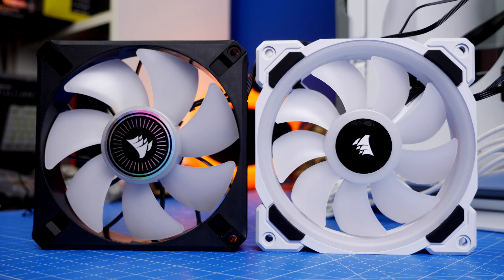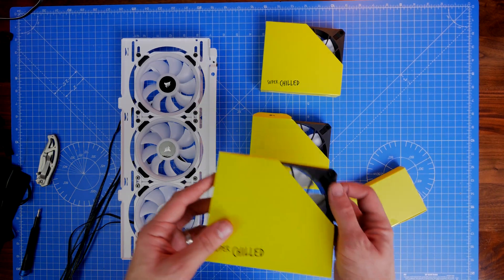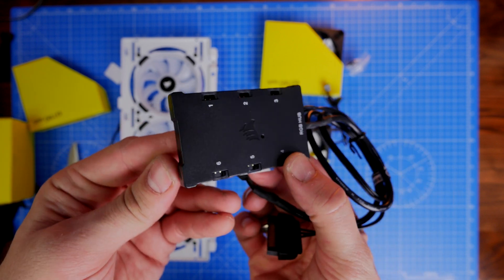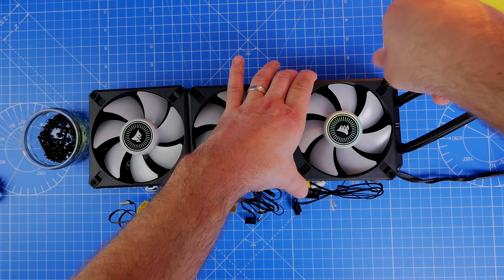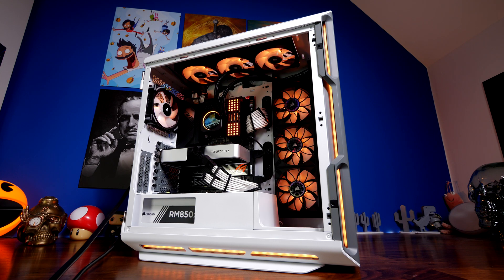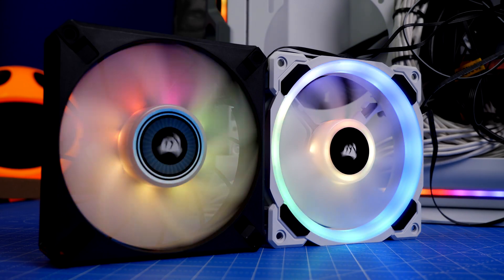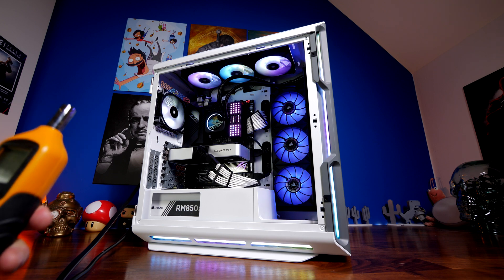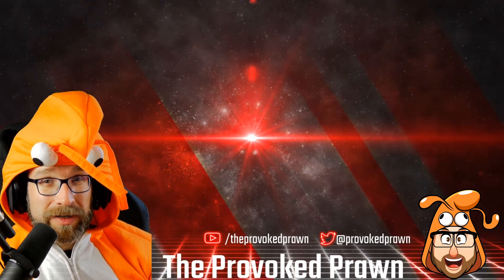Corsair ML120 RGB Elite vs Corsair LL120 fans - cooling performance and good looks?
Here's a video to compare the @corsair ML120 RGB Elite with the Corsair LL120s. The LL120s seen here were included in the Corsair 5000T iCue RGB case and I swapped them out with the Corsair ML120 RGB Elite fans. These have an airguide design similar to the fans included on the Corsair 5000D airflow, but with RGB of the classic ML120s.

Amazon US
Amazon UK
Amazon CA
Amazon DE
Amazon FR
Amazon IT

Amazon US
Amazon UK
Amazon CA
Amazon DE
Amazon FR
Amazon IT

Essentially the Corsair LL120s are designed for looks and for good cooling, while the ML120 RGB Elites might not look as nice, but deliver superior cooling, with a higher RPM, better airflow and CFM.

Specs:

Corsair ML120 RGB Elite
Fan Size 120mm x 25mm
Bearing Type Magnetic Levitation
Flow Type STATIC PRESSURE
LED Color RGB
PWM Control Yes
CORSAIR iCUE Compatibility Yes
 Weight 0.186
Package Quantity 1
Speed 450 – 2000 RPM ±10%
Sound Level 10 – 30.4dBA
Power Draw 0.12A
Static Pressure 0.30 – 2.90 mm-H2O
Fan Airflow 14.86 – 58.10 CFM

Corsair LL120:
Fan Warranty Two years
Bearing Type Hydraulic
LED Color RGB
Operating Voltage 7V - 13.2V
PWM Control YES
Fan Model LL Series
 Weight 0.49
Sound Level 24.8 dBA
Power Draw 0.3 A
Static Pressure 1.61 mm-H2O
Fan Airflow 43.25 CFM

It's worth noting that the ML120 RGB Elite fans can go into zero RPM mode and you can therefore use them with something like the H150i Elite AIO to not spin unless they're needed. Super quiet!

🏆Big thanks to my super awesome YouTube members:
Meatykeyboard, Rawrr483, SirSpawnsALot,  Beaster Bunny, DStarastins, Aaron Yarden and you? 🏆

PLEASE NOTE